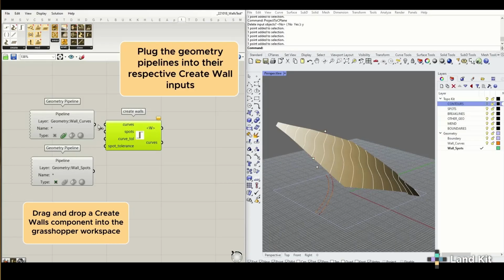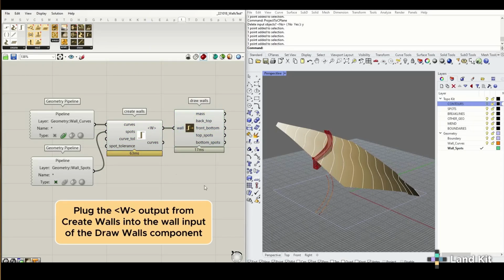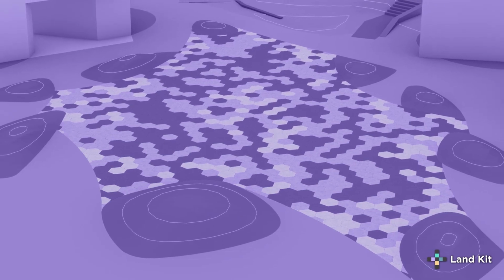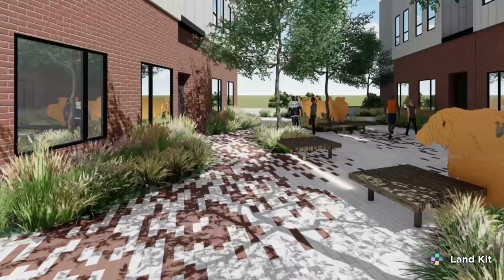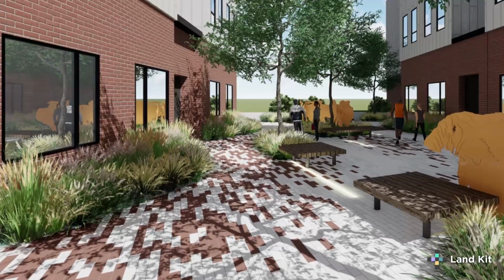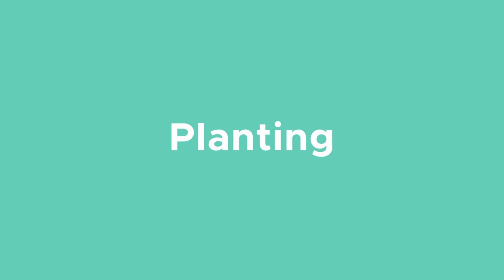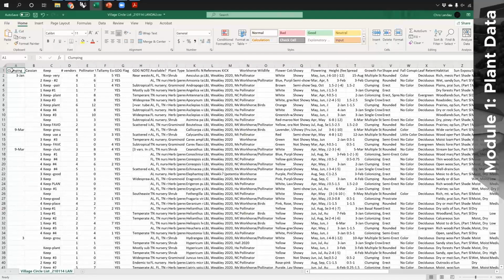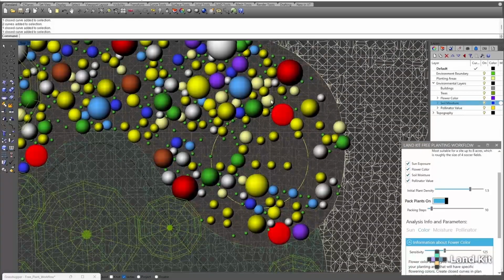What is Kit Crashing? | Unveiling the Intersection of Parametric Design and Landscape Architecture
In this video, we'll show you how parametric modeling techniques can revolutionize your approach to landscape design making computational modeling software, like Grasshopper, accessible for everyone!

Join the conversation as we explore the endless possibilities of Land Kit and its application in Landscape Architecture and more

— CREDITS —
Host: Chris Landau
Producer: Gina Rattanakone
Post-Production: Gina Rattanakone
Thumbnail: Krishna Jayachandran